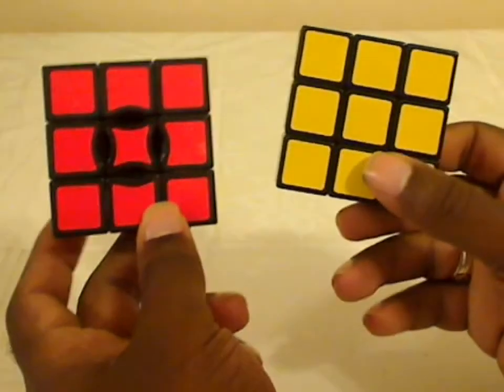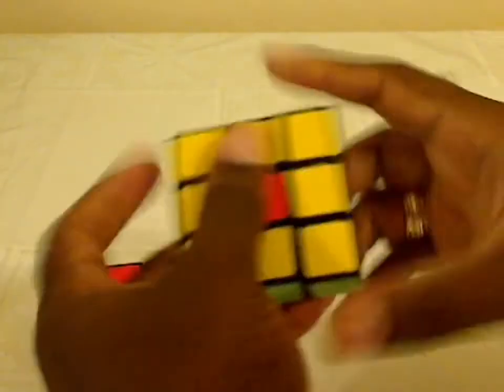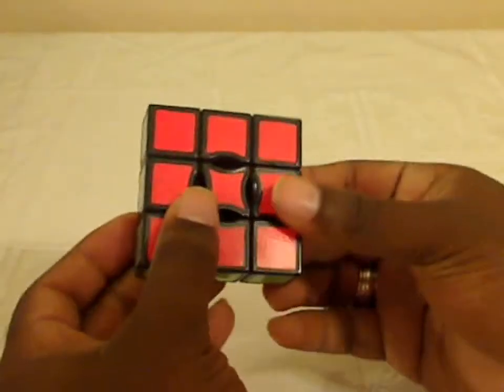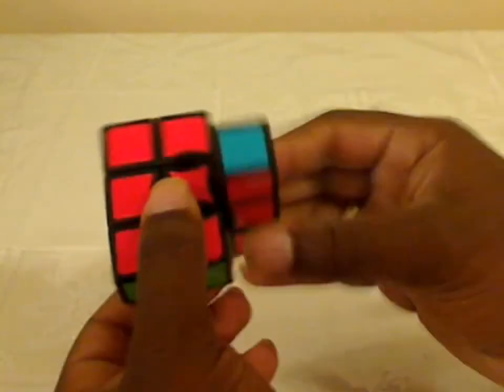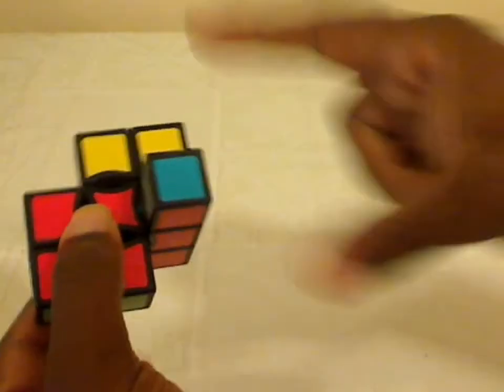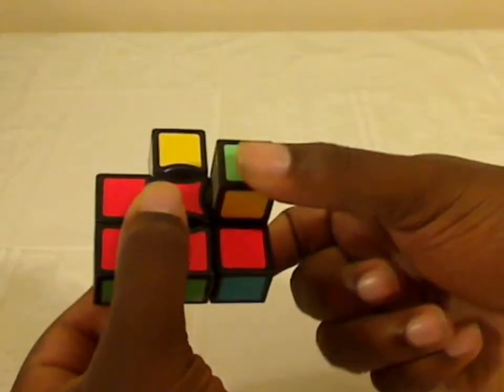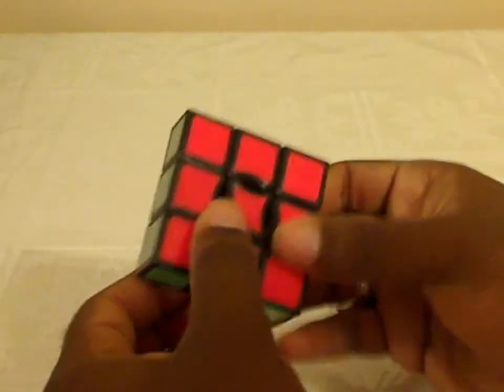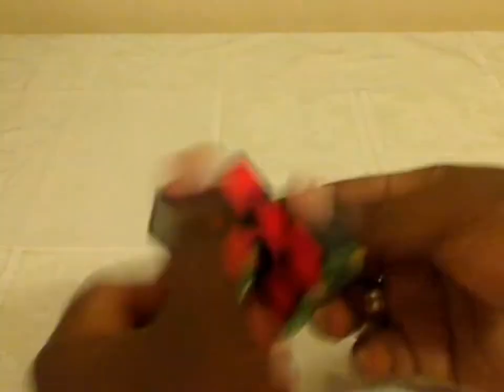Scramble Cube Review